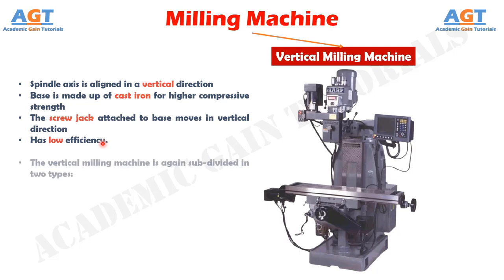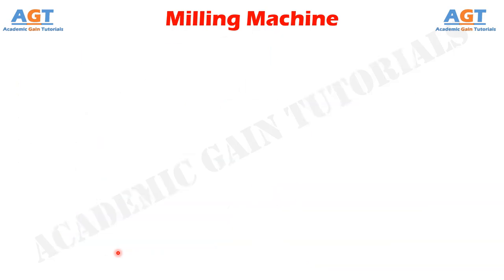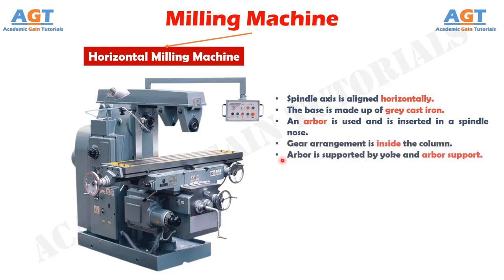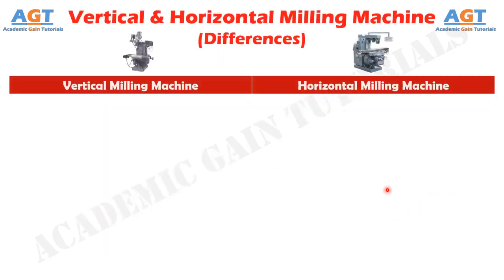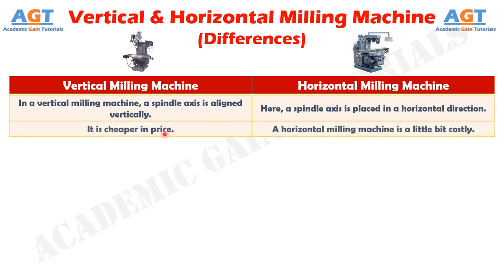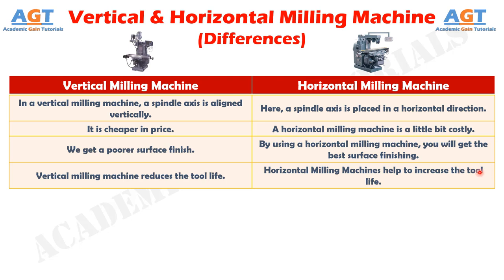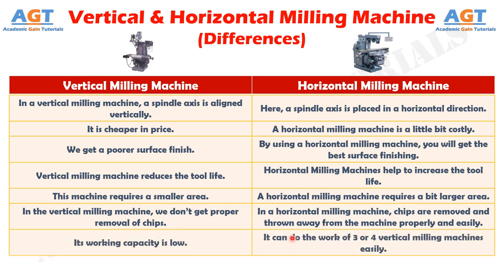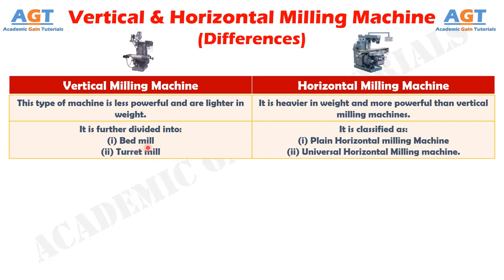18 November 2024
Milling machine